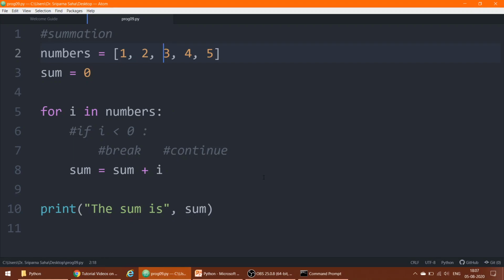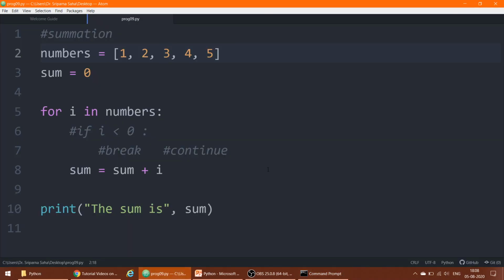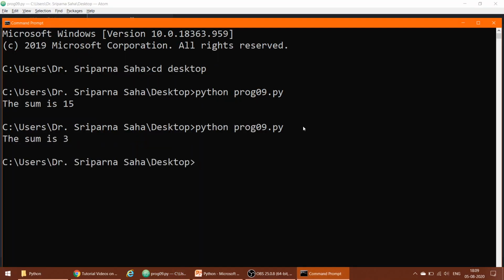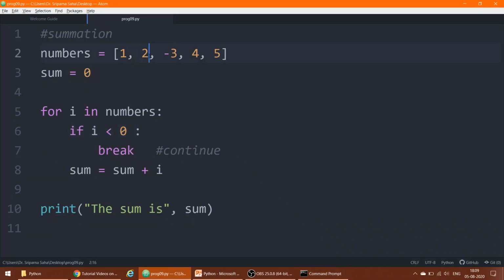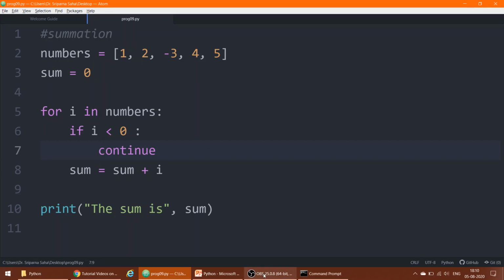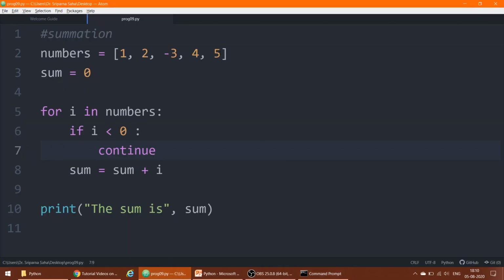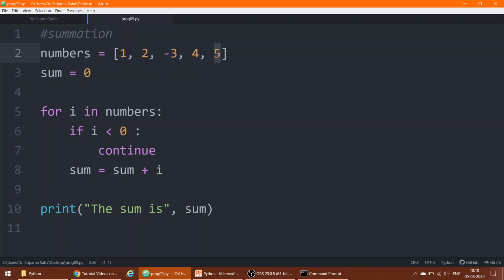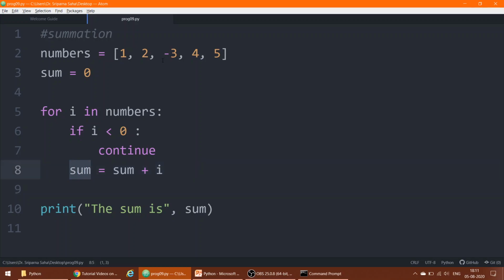break – continue Execution. 12th Video. Starting with Python. Beginner's Guide. Tutorial Video